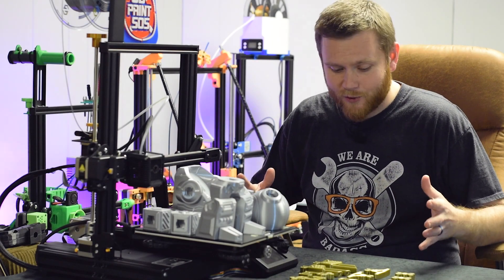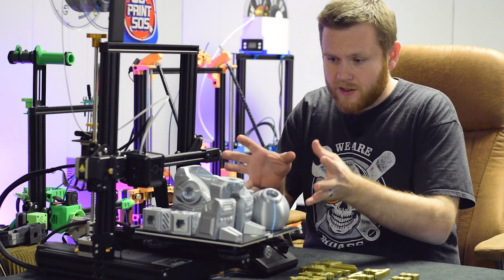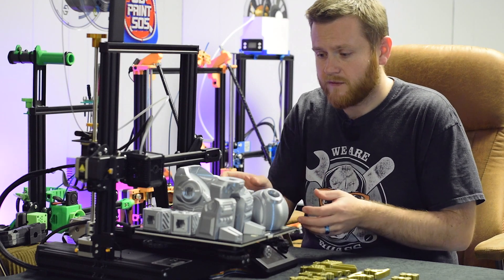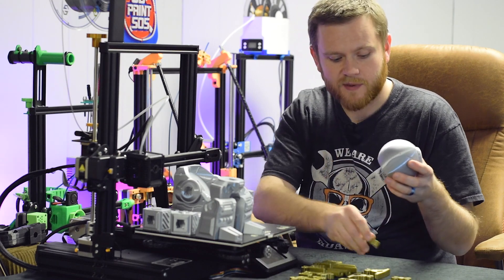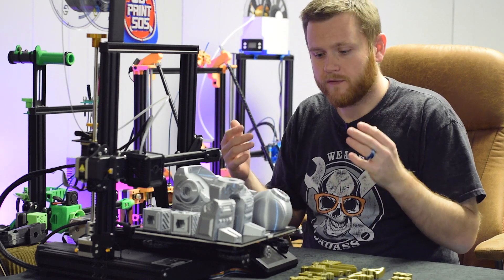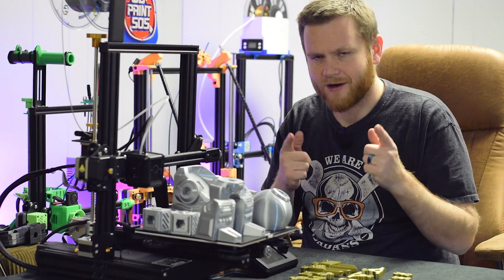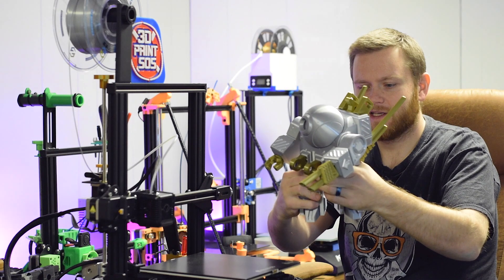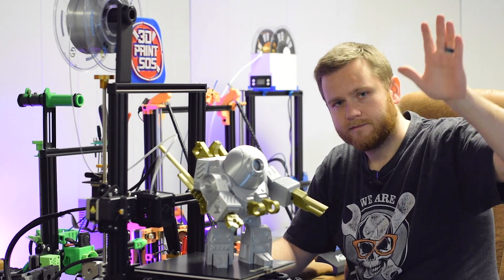First large, multi-day print on the Voxelab Aquila 3D Printer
I wanted to challenge myself and my stock Aquila 3D Printer. So, I decided to print this massive and super cool Articulating Mech by 3dkitbash.com. Can it keep up with my Ender 3? Short answer, YES.

Voxelab Aquila 3DPrinter
YouSu Filaments
3Dkitbash.com